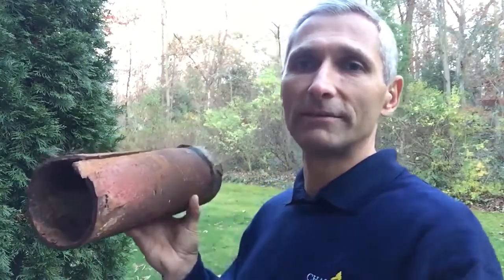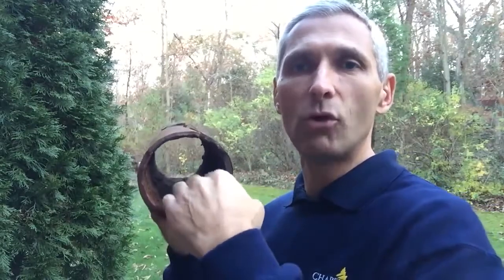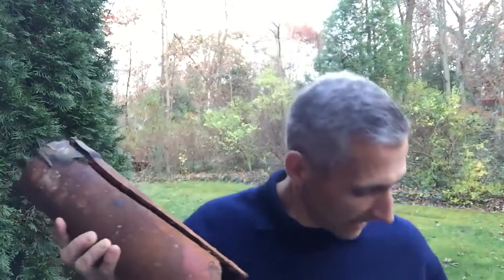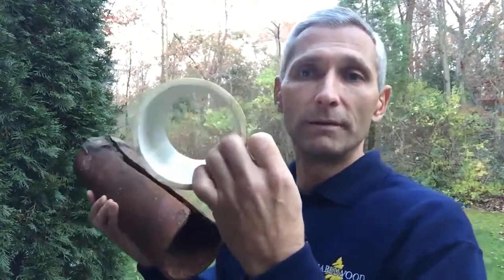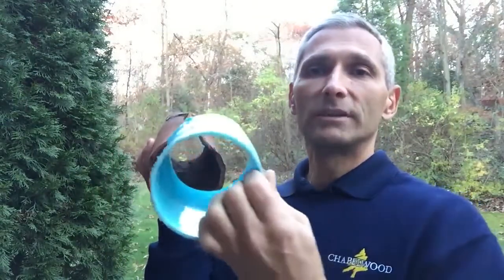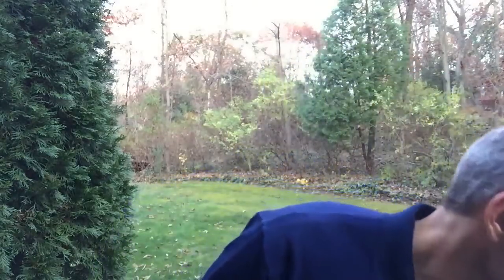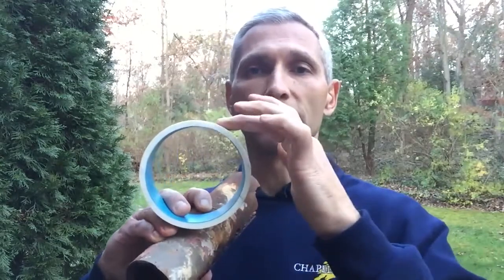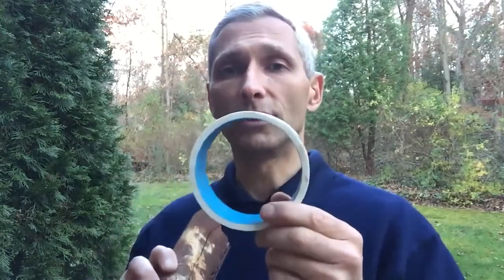Sewer Pipe Repair and Trenchless Pipe Relining by Sewer Surgeons Newton, NJ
Sewer Pipe Repair, Replacement and Trenchless Pipe Relining and Restoration Systems in Newton, New Jersey.  Serving Sussex County, Morris County, Union County, Essex County and Warren County and surrounding areas by Sewer Surgeons.

Sewer Surgeons provides what is called “Trenchless Sewer Repair, Replacement and Relining”. New technological advances  create this better approach to underground sewer and water pipe installation and repair.

It allows us to install, repair and replace pipes from sewer lines, gas lines and even water mains.  Systems like pipe bursting, pipe coating, pipe relining, pipe restoration, pipe reconditioning allow you to have cost effective options to consider before hiring the best most experienced contractor for the job.